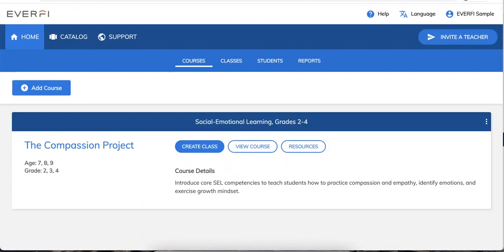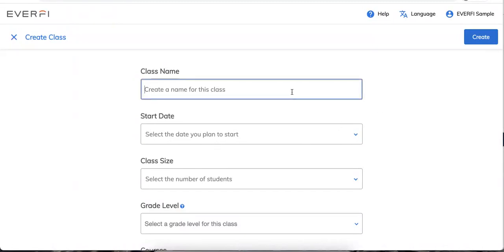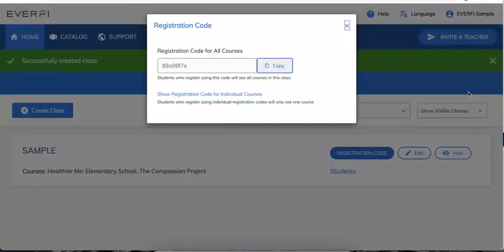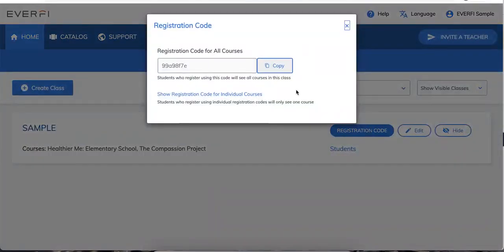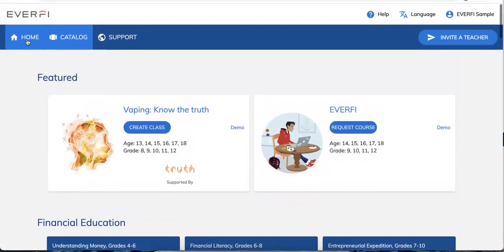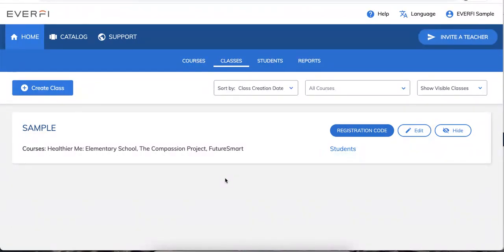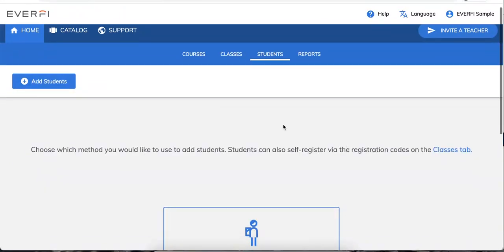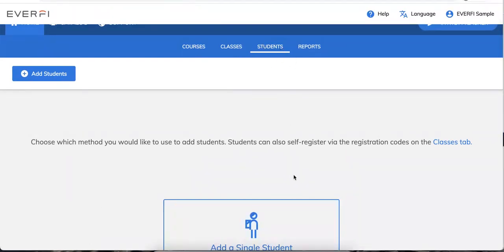Creating and Editing Your EVERFI Classes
In this video, you'll learn how to create your EVERFI classes in two different ways:

1. From the Create Class button on the course tile from your teacher dashboard.
2. Create a class from the Catalog.

In addition, you'll see how to edit existing classes and manage your classes tab.